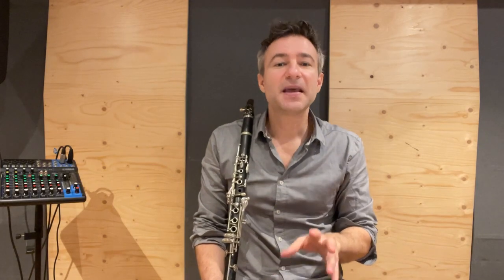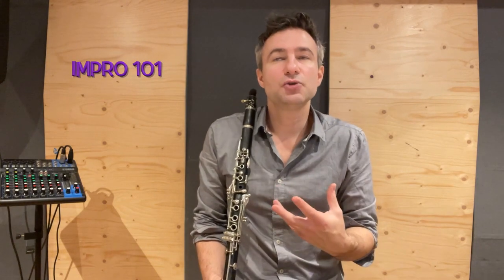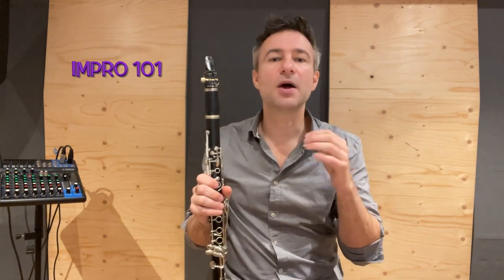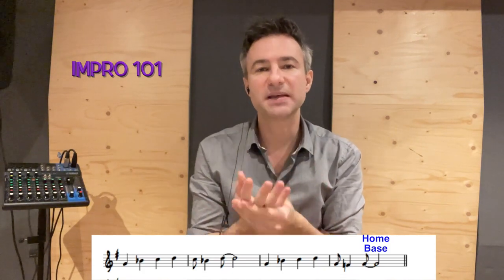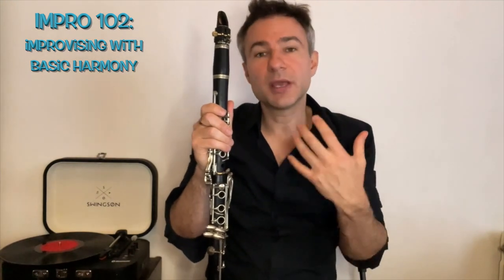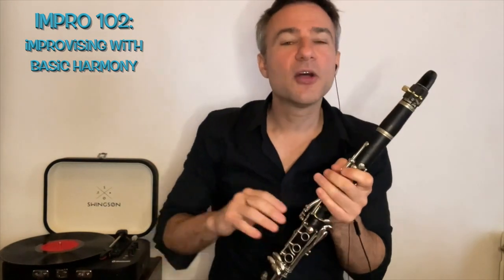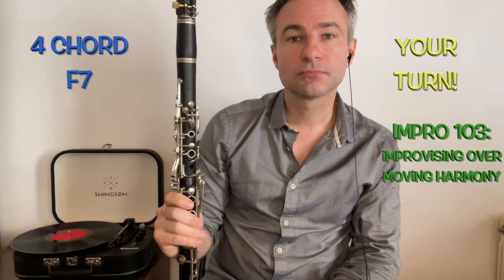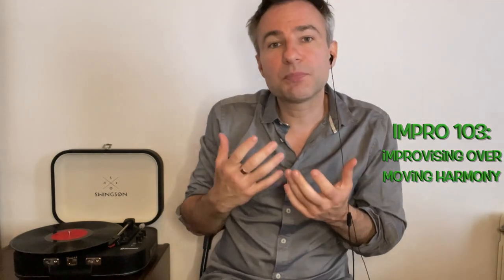Beginner Improvisation Series: Sample Video